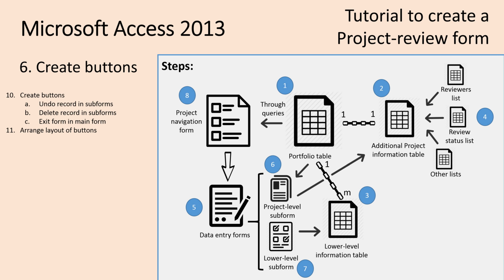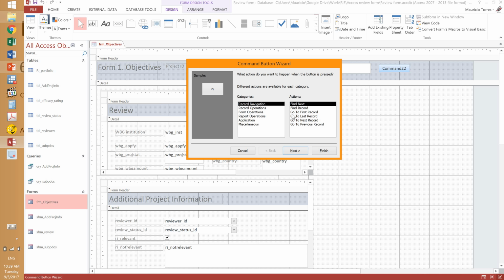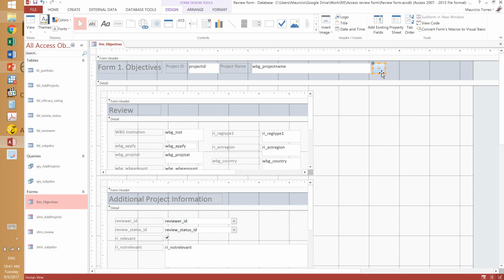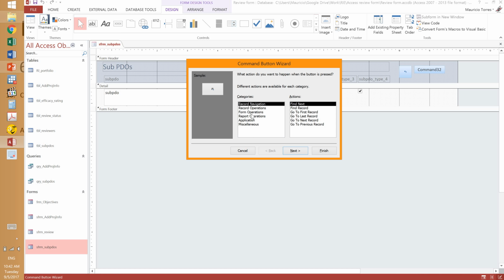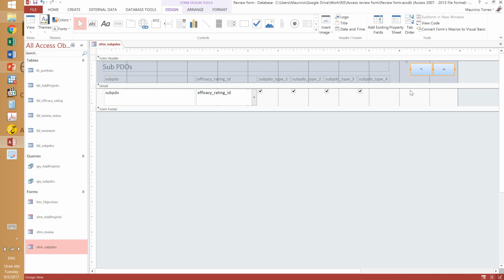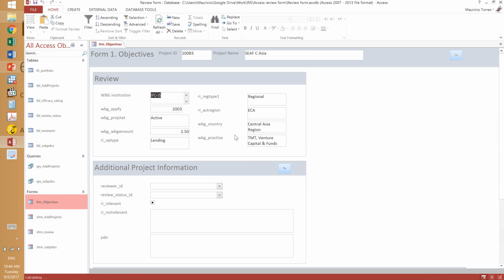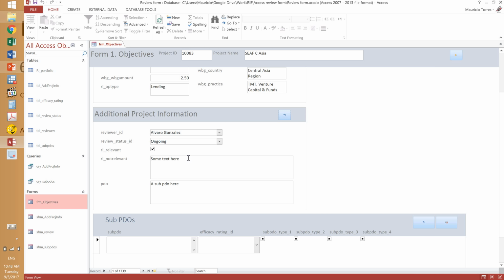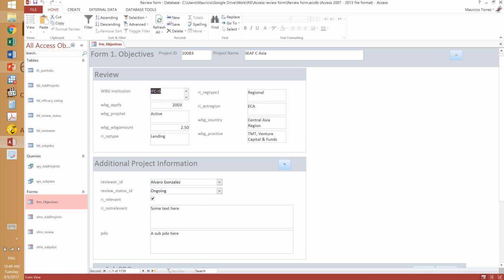MS Access 2013 - 6. Create buttons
10. Create buttons
Undo record in subforms
Delete record in subforms
Exit form in main form

11. Arrange layout of buttons